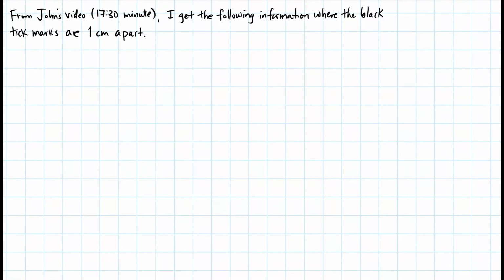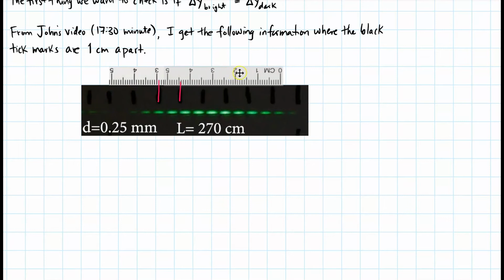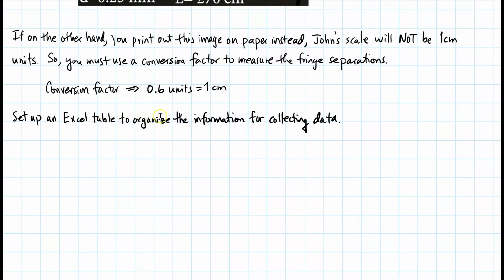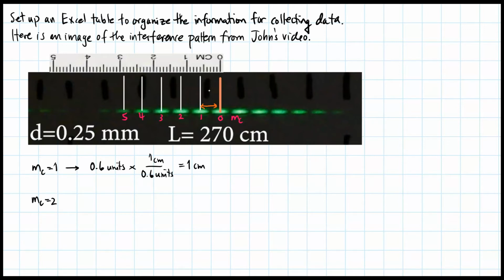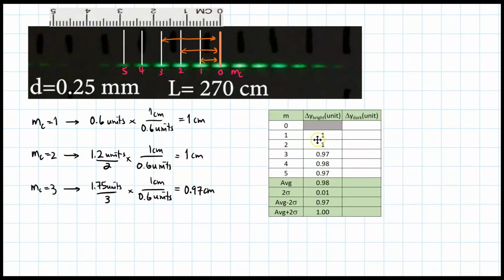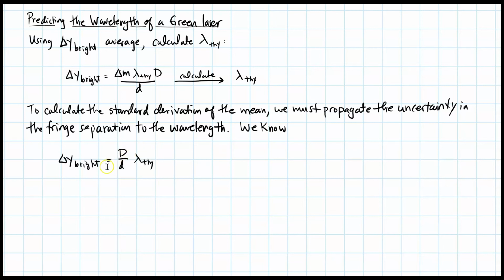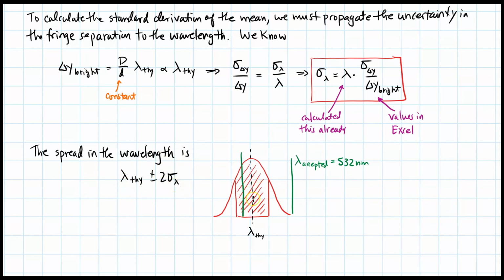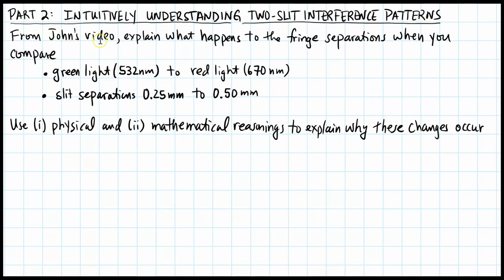Phys4C Lab 8 two slit interference lab lecture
Lab lecture on introducing and explaining two slit interference by John Welch.  He goes through the set up the two slit interference that looks at two different slit separations (d = 0.25 mm and 0.50 mm) as well as two different wavelengths ( λ = 532 nm and 760 nm). The goal is to understand how these two parameters effect the fringe separation.